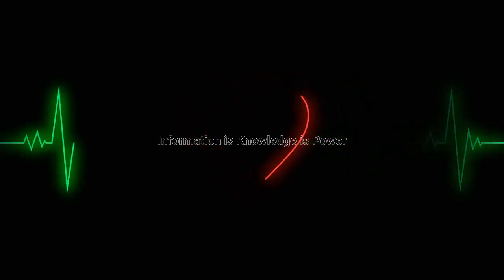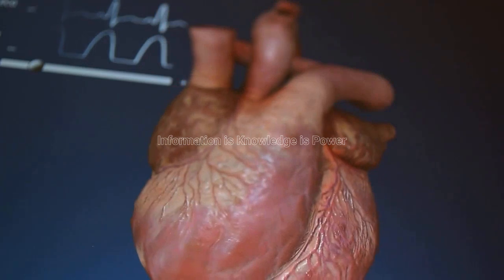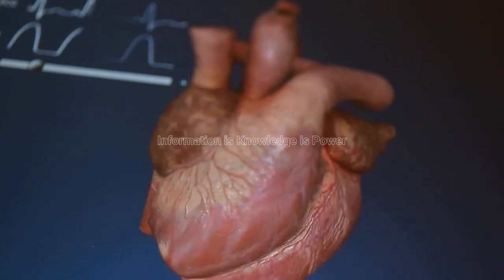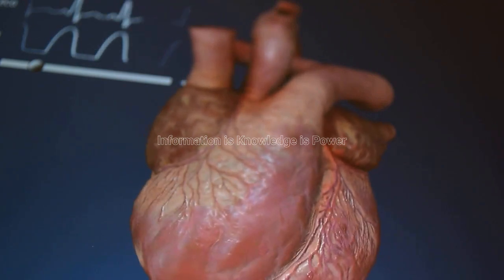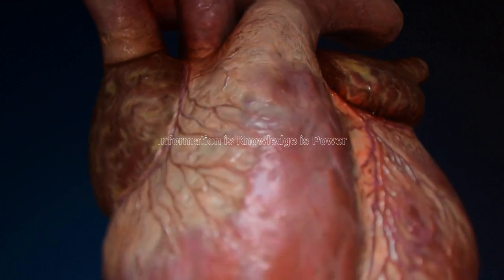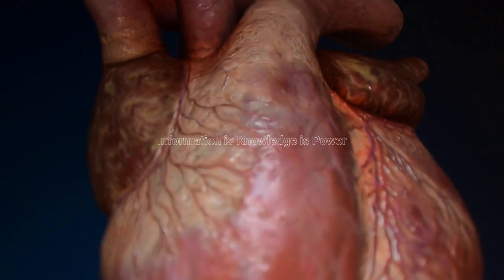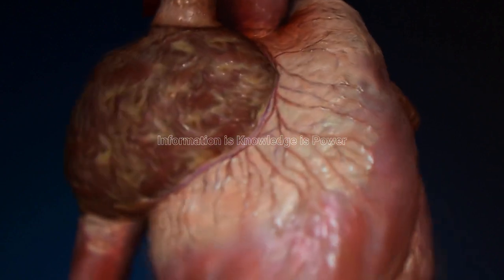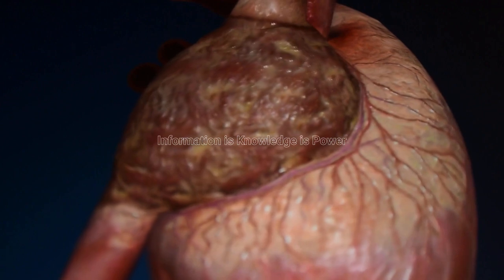how fast and slow can human heart beat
normal resting heart rate
maximum heart rate is the fastest that your heart can safely beat